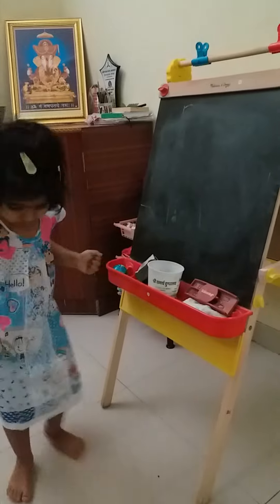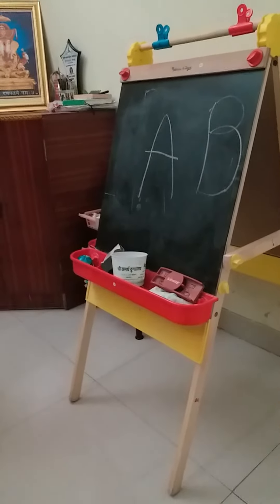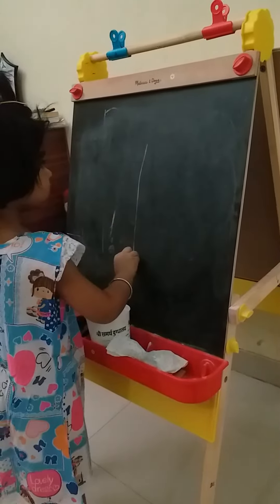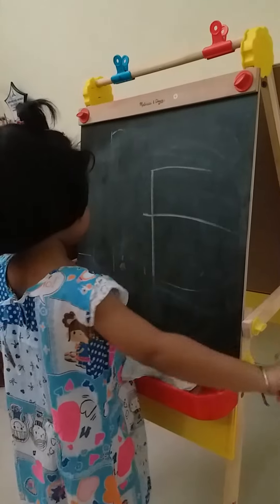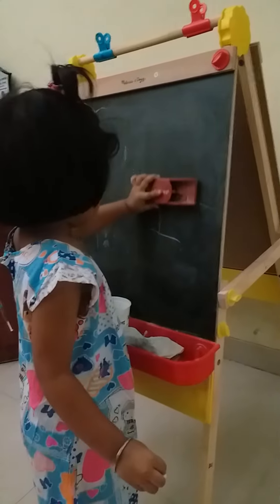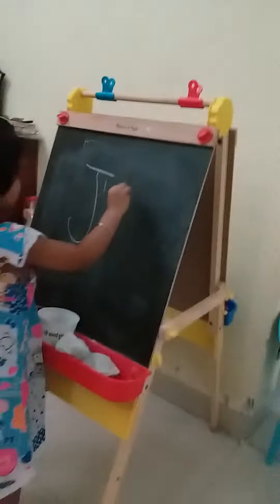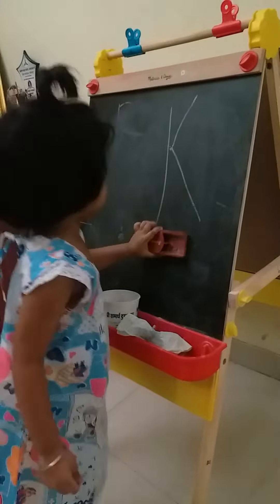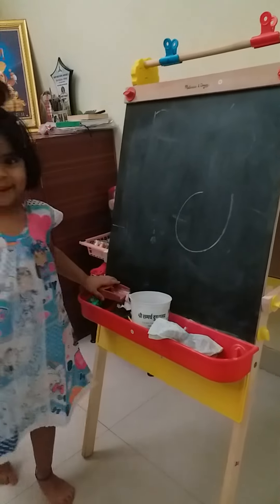A to Z by pihu 4 years A homeschooler